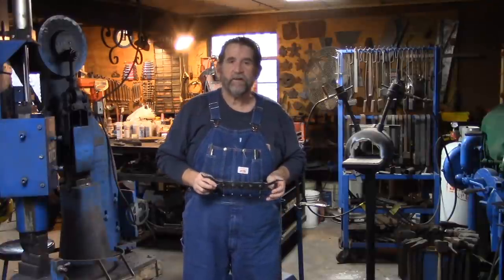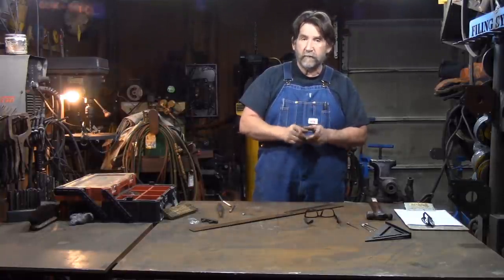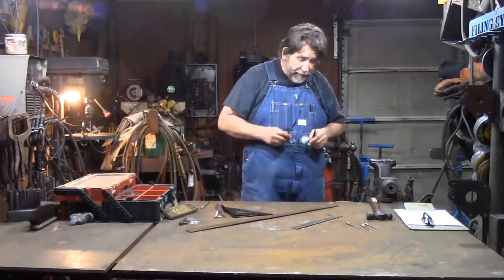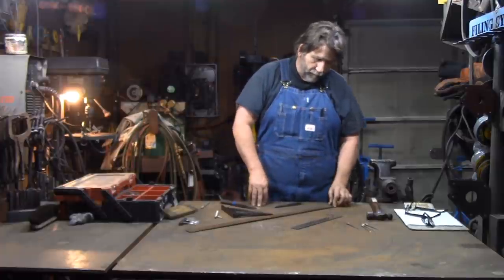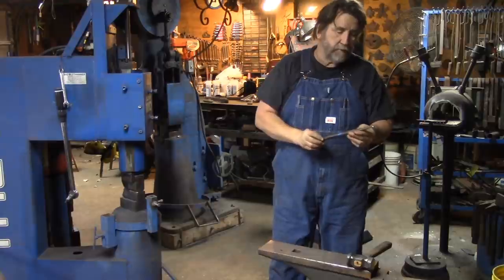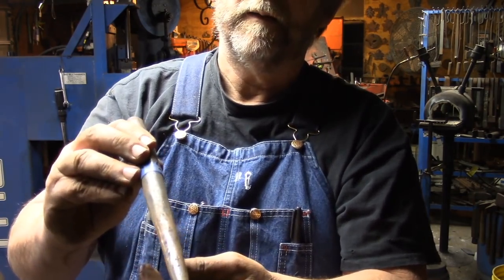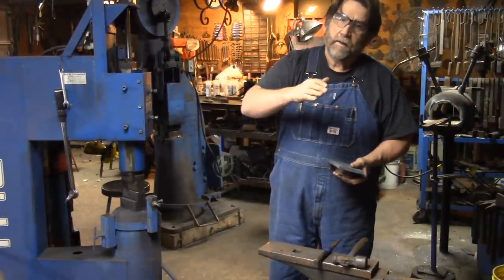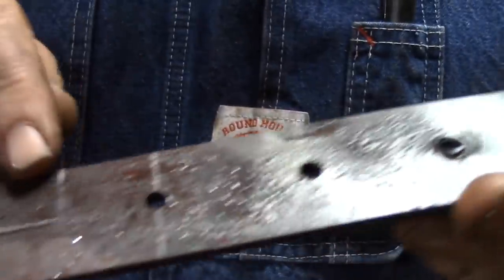Forging a Key Rack Part 1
How I hand forge a key rack from 1/8" x 1-1/2" mild steel and #16 horseshoe nails. Project has Split work, punching, tapering, texturing, scrolls and riveting. Makes a good gift. Be sure to check out part 2